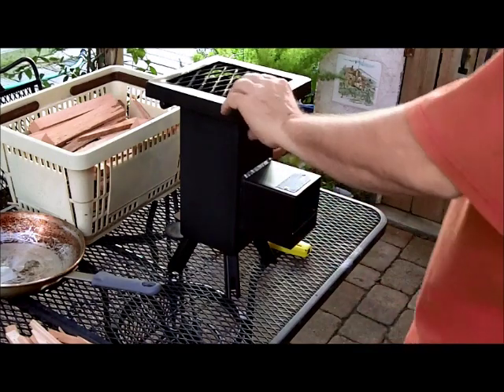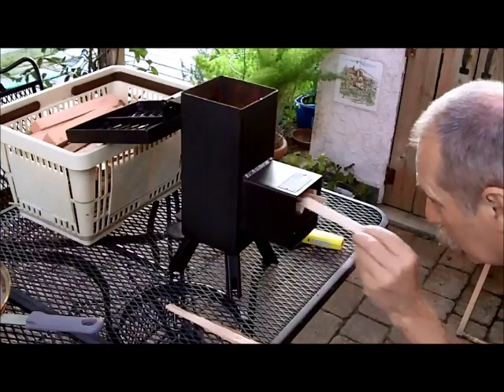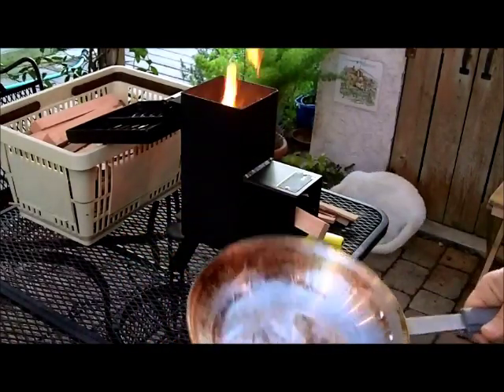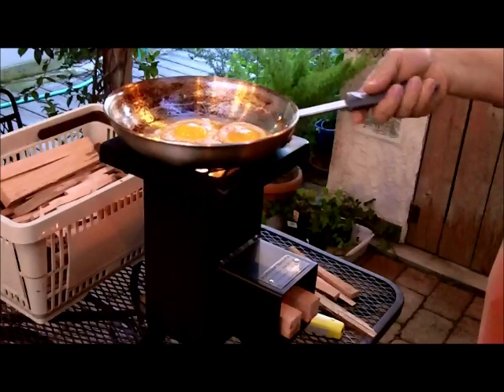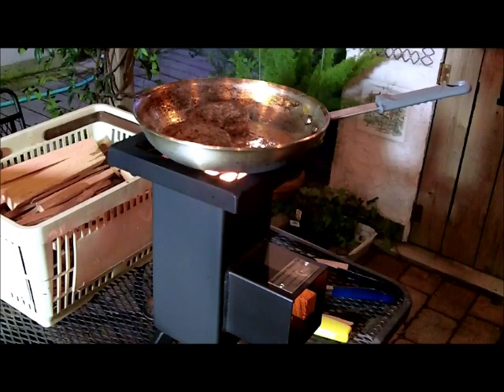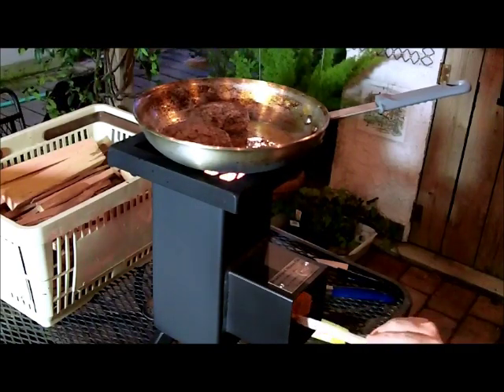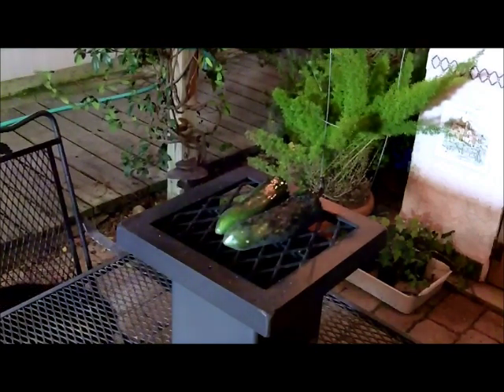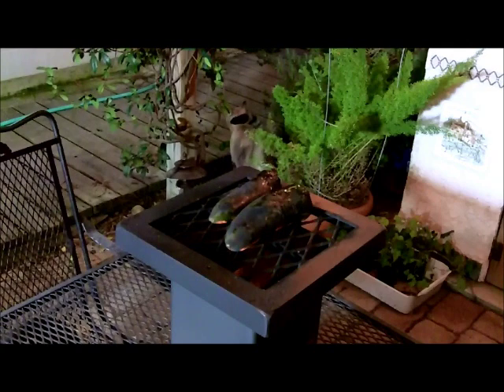Cooking: Deadwood Stove, Evaluation, Cooking Eggs, Hamburgers and Jalapeno's, Great Stove!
Cooking on my new Deadwood stove,. we cooked up some eggs, hamburger patties and fire roasted a couple of jalapeno's. That was good, no, great eats, the stove cooks really well, not much wood used and with a little practice, I think we can control the fire very easily. This is going to be great for RV'ing and camping. The stove was well packed, shipped fast and the quality is superb! It will be around for a lot of years! The video was a little long, but we cooked a few items with it. I give it a 2 THUMBS UP! and MADE IN THE USA! by some good ole boys in Texas! Hard to beat!